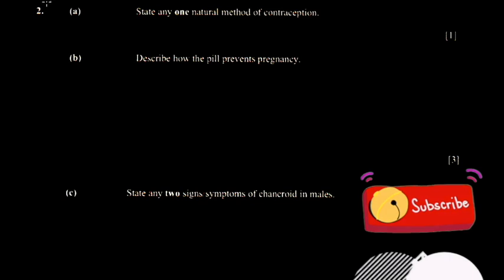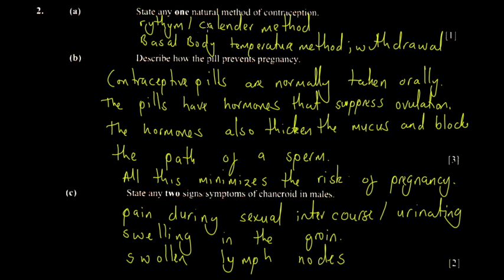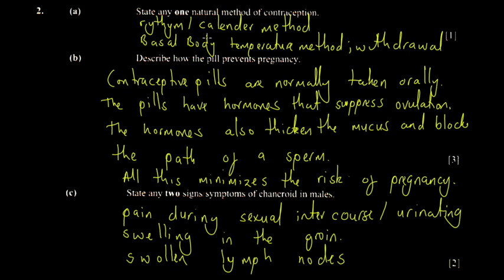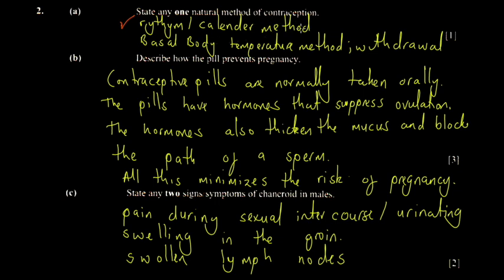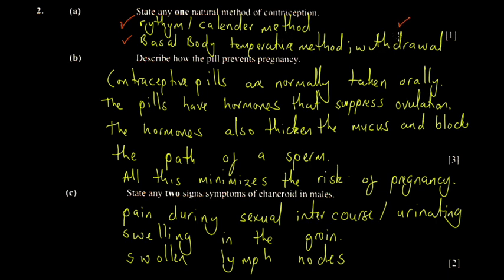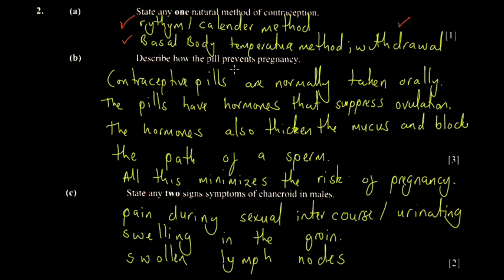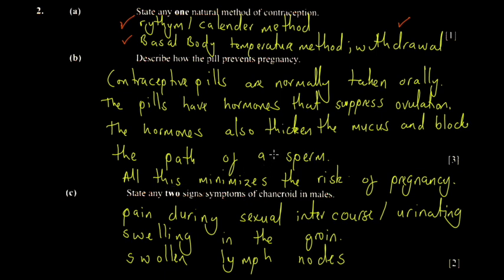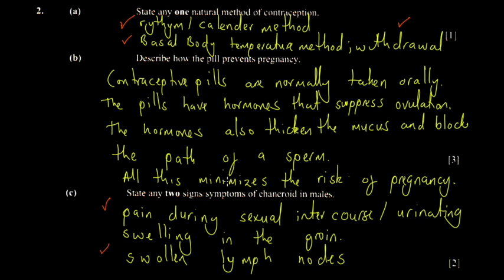ZIMSEC Combined Science O'Level June 2020 Paper 2 | Part 2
This is part 2 of primaEd's ZIMSEC Combined Science O'Level Paper 2 for June 2020. The material is provided by primaEd, the leading Edutech company in Zimbabwe. Join hundreds of Zimbabweans in learning online on primaed.com. Our mission is to use fun and intuitive learning techniques to encourage scientific curiosity and innovation as well as promote local literary interest in research, authorship, and academia, as these relate to competence in personal and corporate development.